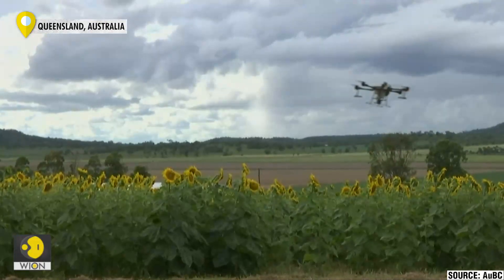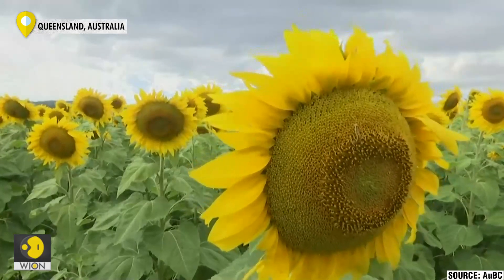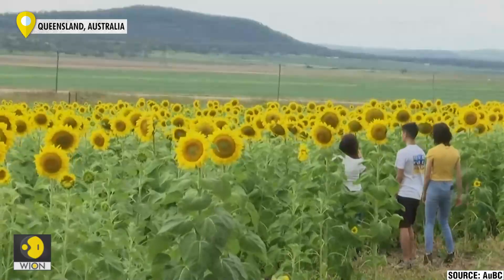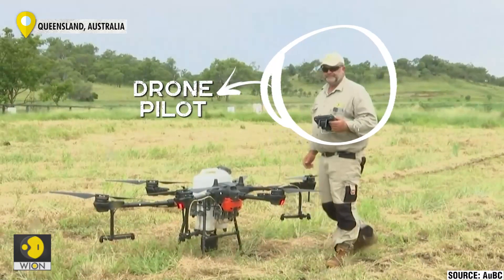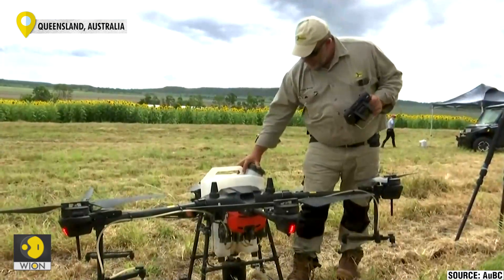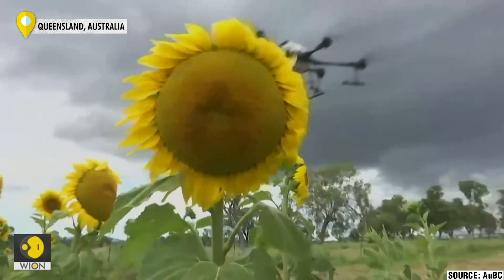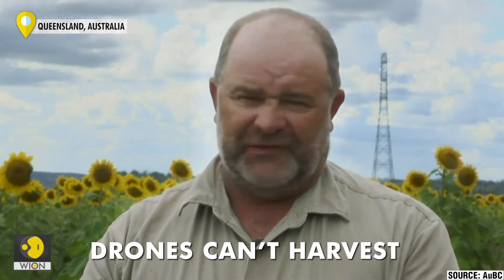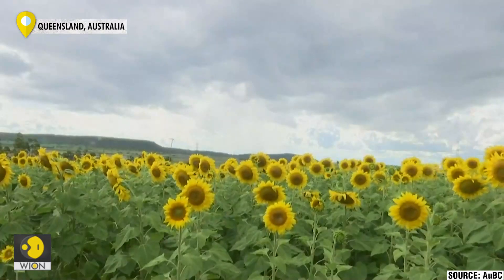How Drones are planting flowers in Australia?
A farm in Queensland, Australian could be home to the first sunflower crop planted completely by a drone in the world.